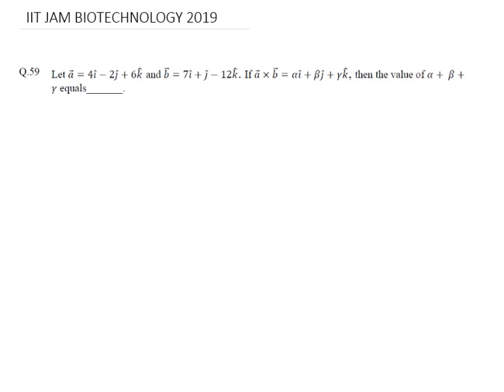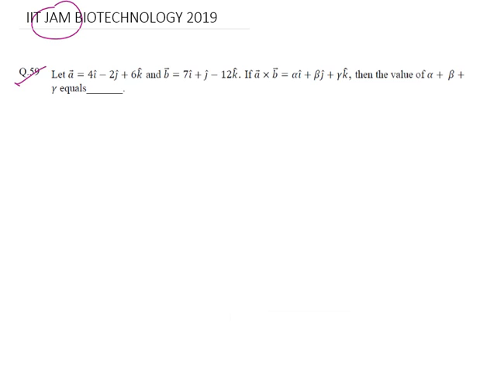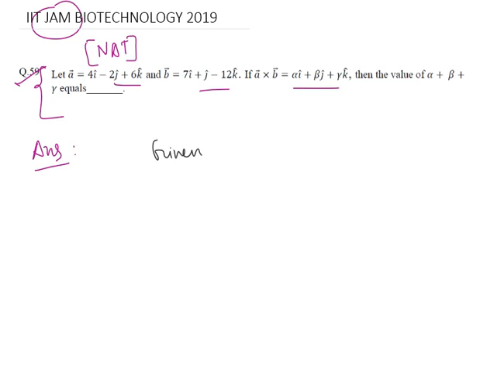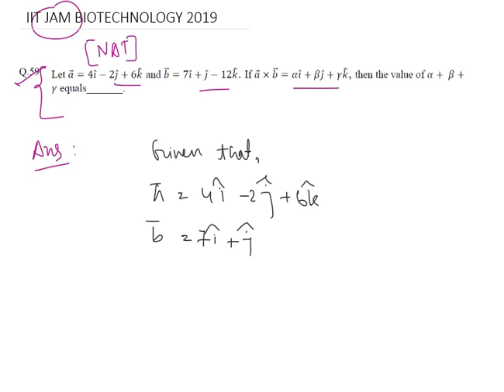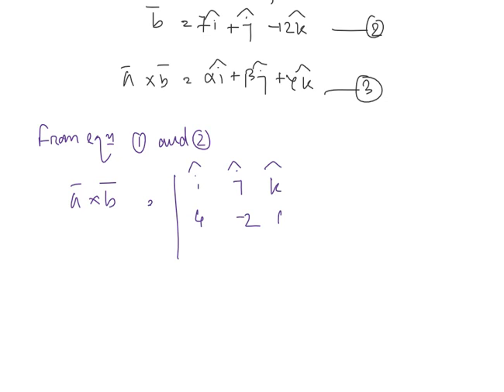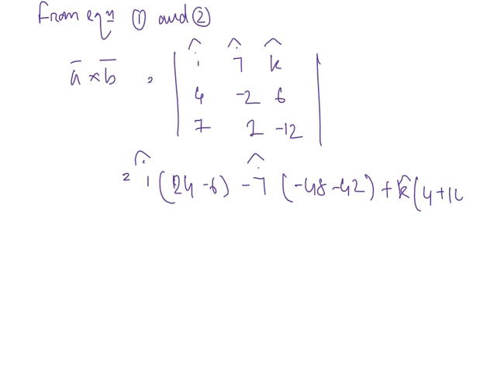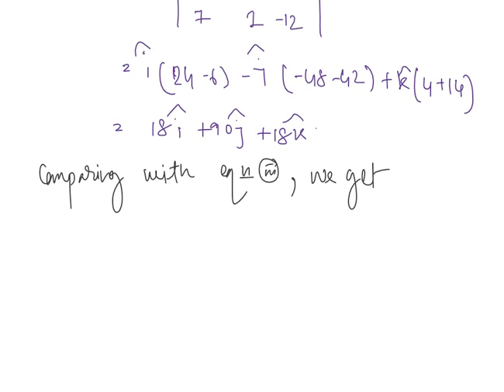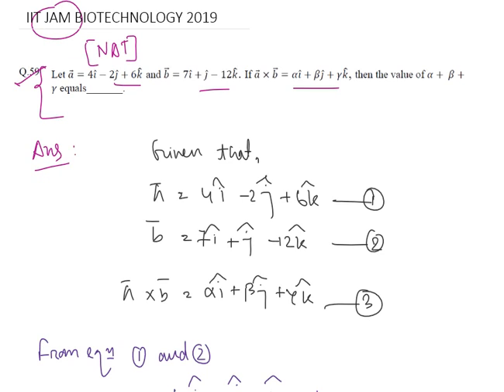IIT JAM BIOTECHNOLOGY 2019 PAPER. Work solution with special shortcut tricks and tips for exams.